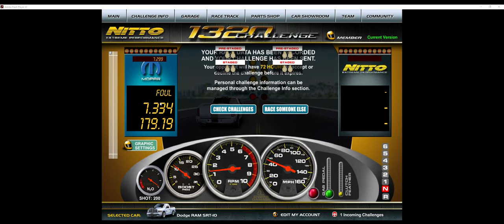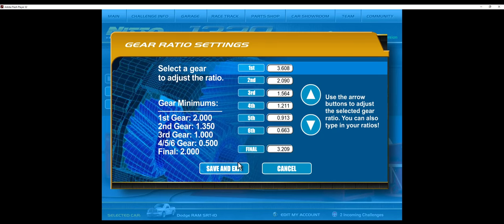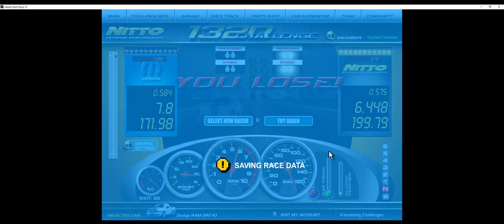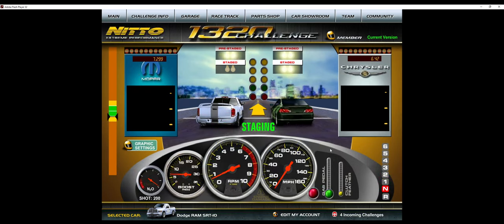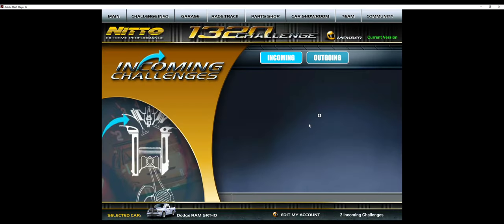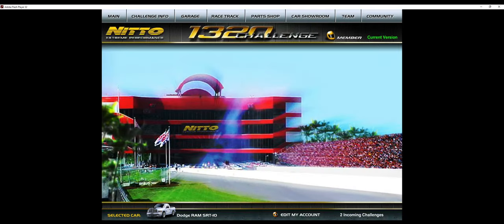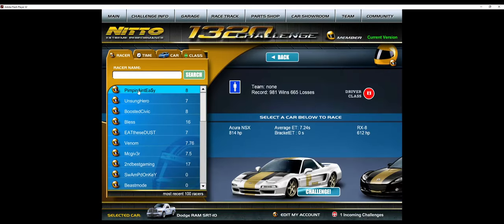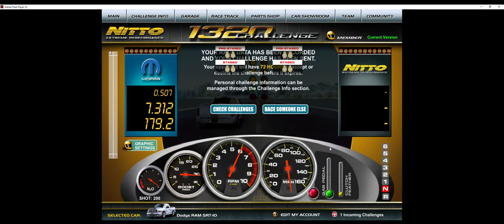Wait... You Can Full Rev The RAM SRT-10?!? - 1320Challenge Ratios and Setup